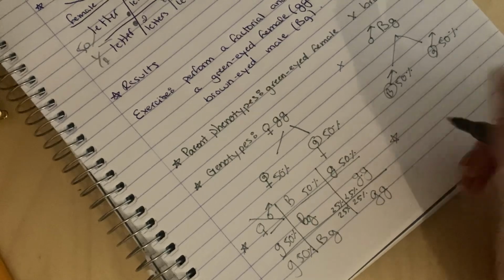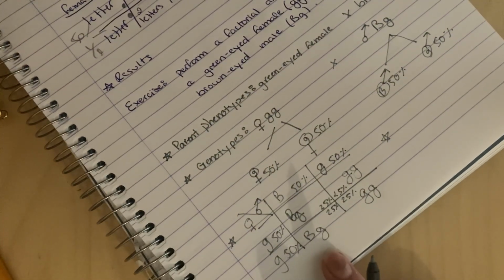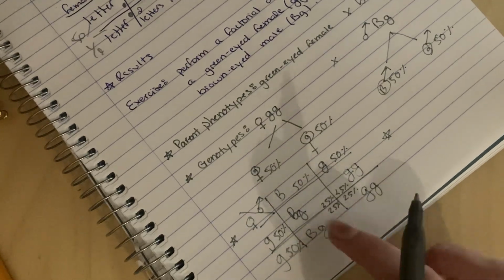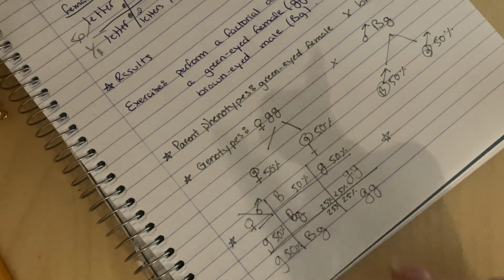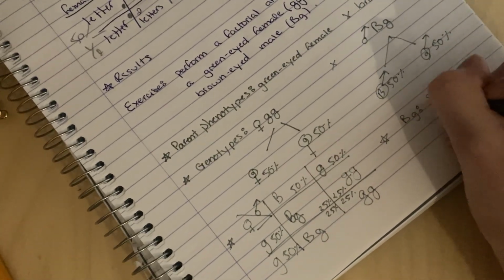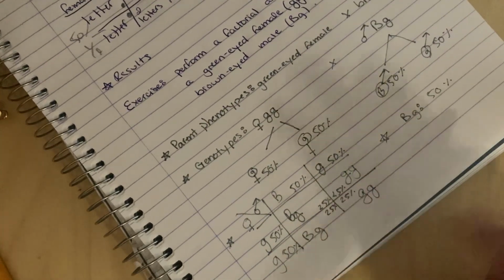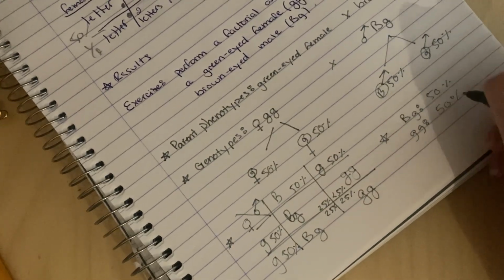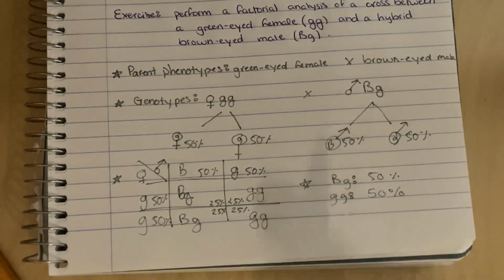Factorial Analysis - Biology Grade 10